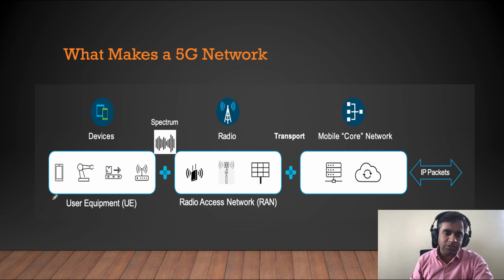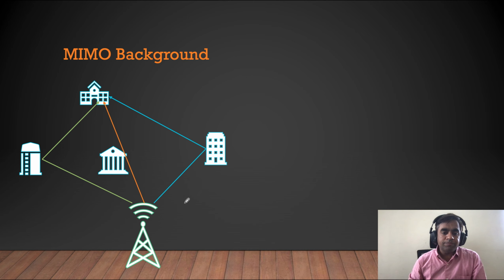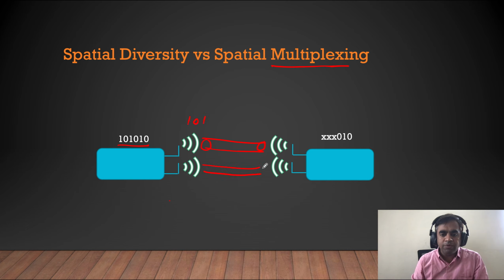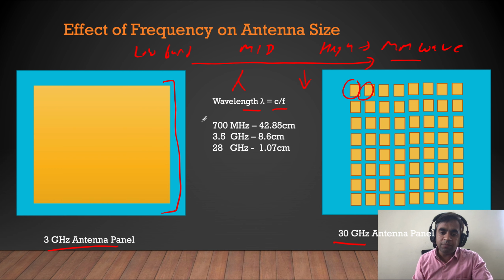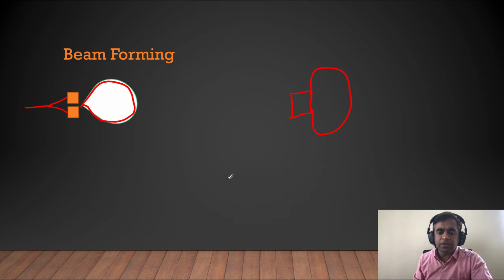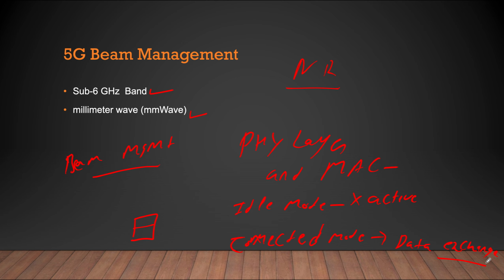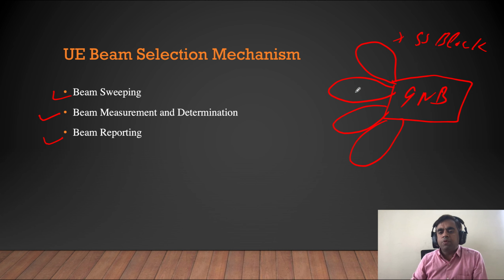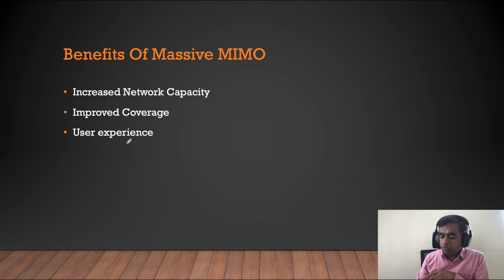5G for Beginners Session 3 Basics of Massive MIMO and Beam Forming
Want to learn 5G from the scratch, then this series is for you. Its for absolute beginners or network engineers who have 3-4 years of experience, interested in learning 5G from scratch. We will cover 5G at a high-level as a part of this series.There is no pre-requisite needed apart from simple networking concepts like bandwidth, latency, Frequency and time division multiplexing. Feel to reach via comment section.

This is the third session of the series covering Massive MIMO and Beam Forming

Link for the earlier videos

If this video is informative, would love to connect with you over LinkedIn